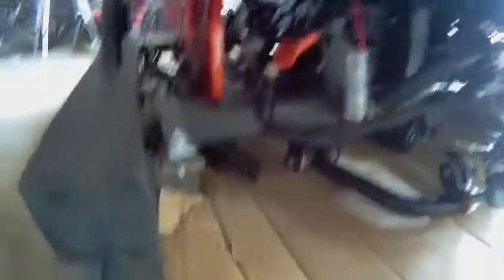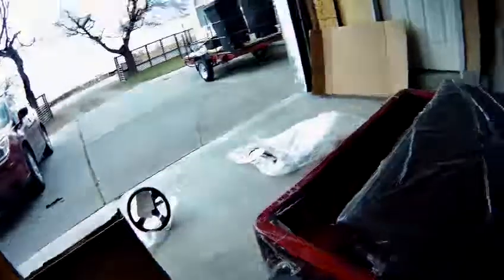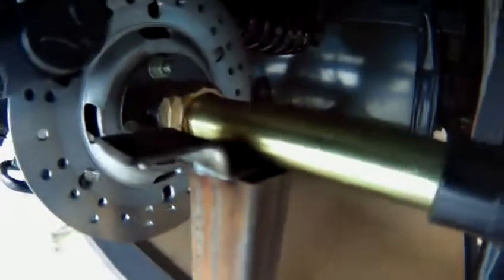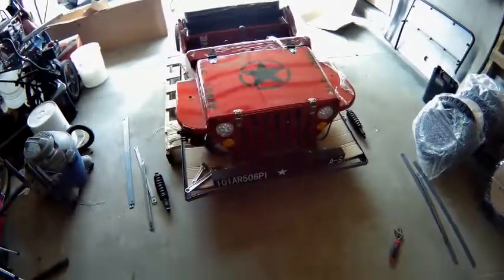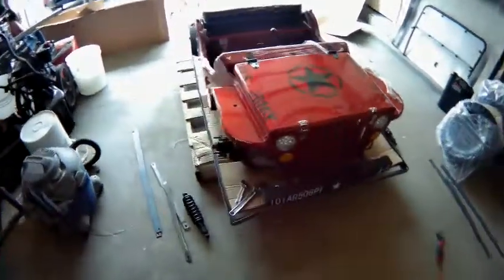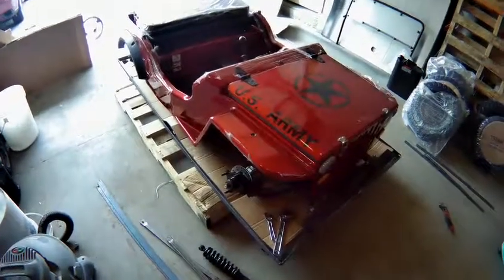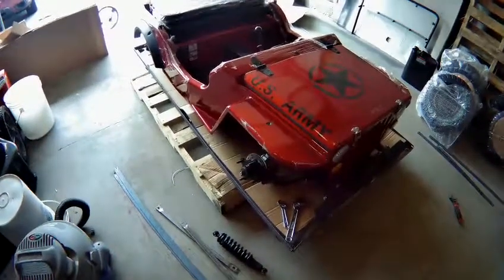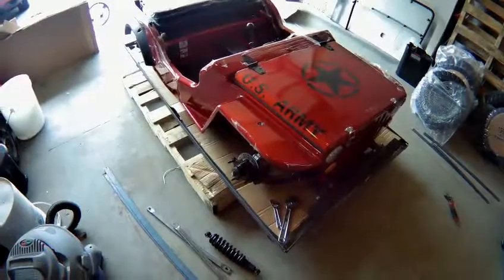Coolster Mini Jeep Build 2 Lower Shipping Frame Removal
Had some extra help removing the shipping frame from this little thing.  If you are going to do this just take your time and think about what you're doing.  We don't want to get any scratches we haven't earned right?

Coolster 125 Mini Willy's Jeep. Building this was fun but the instructions leave a lot to be desired.  I hope this series helps some folks out that are just looking to have some simple and cheap fun off roading.